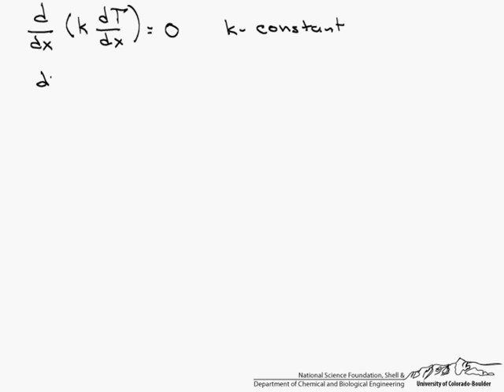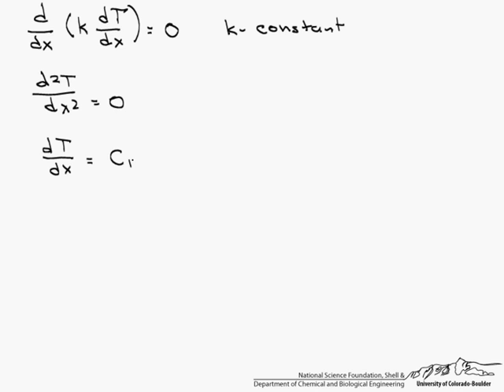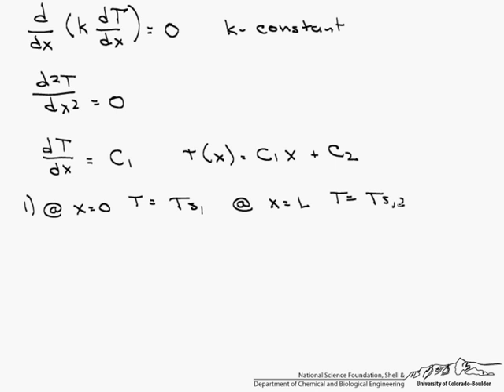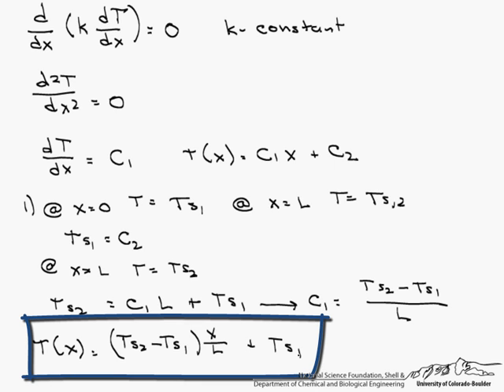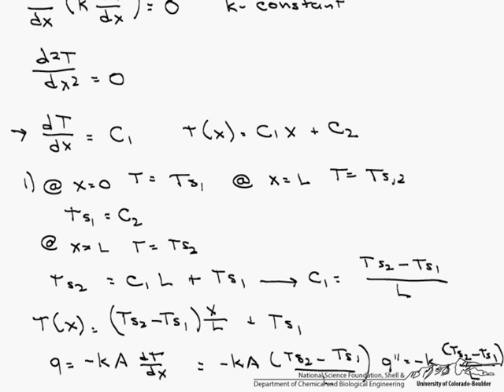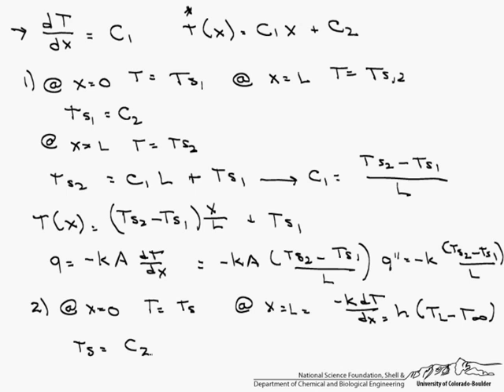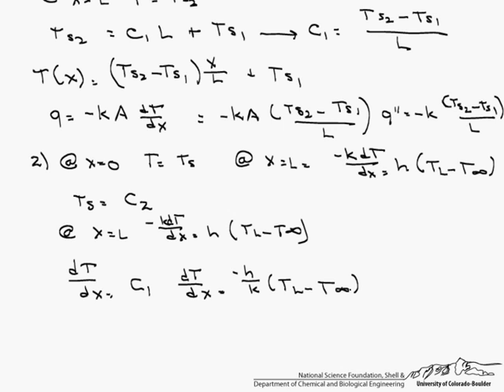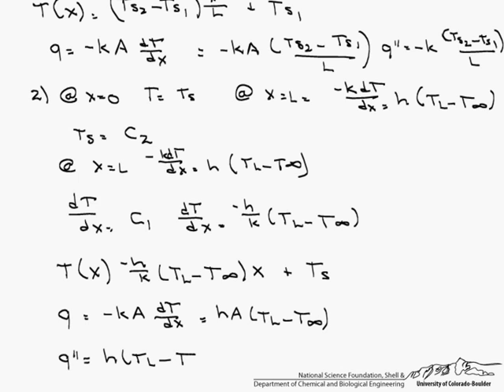Boundary Conditions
Compares various boundary conditions for a steady-state, one-dimensional system. Made by faculty at the University of Colorado Boulder Department of Chemical and Biological Engineering.